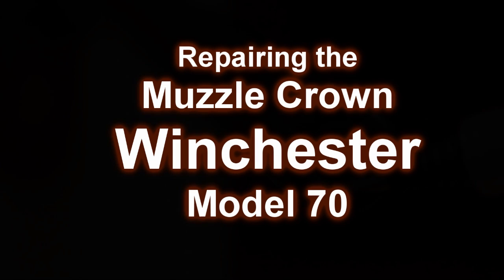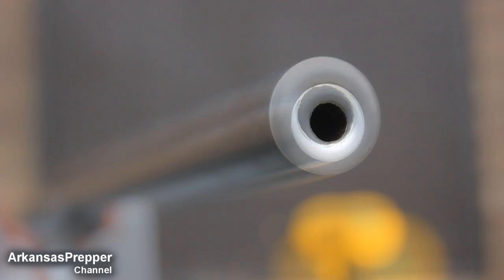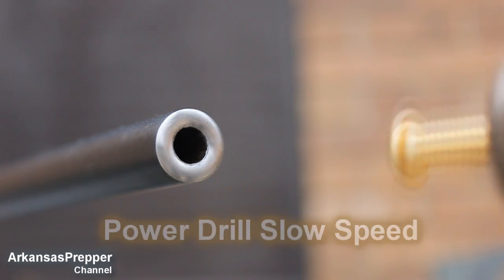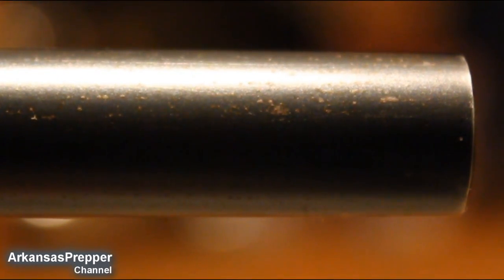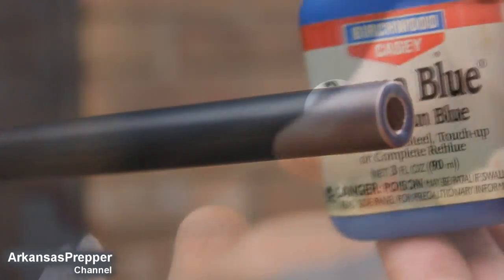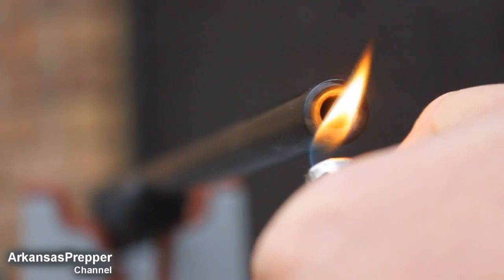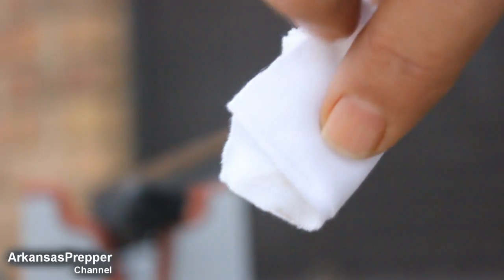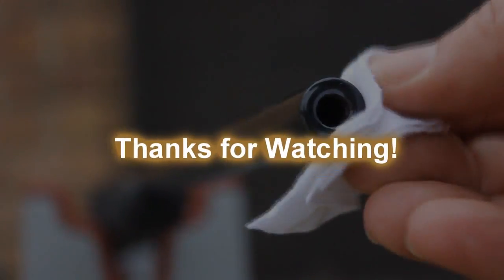Crowning a barrel Part 2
Winchester Model 70 - Cleaning the muzzle crown of rust and dents.